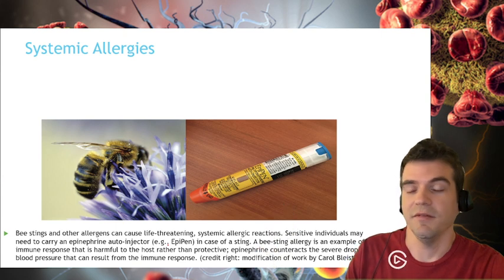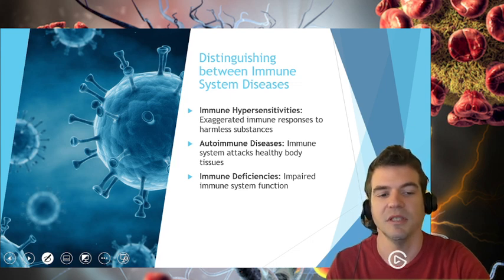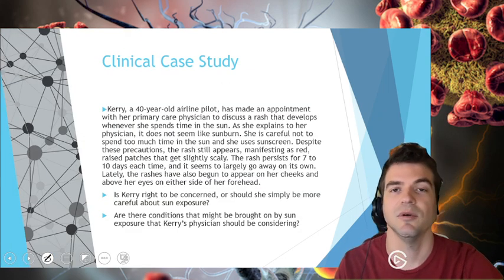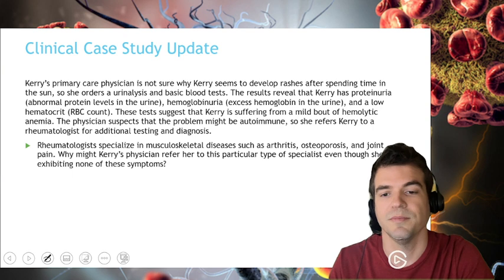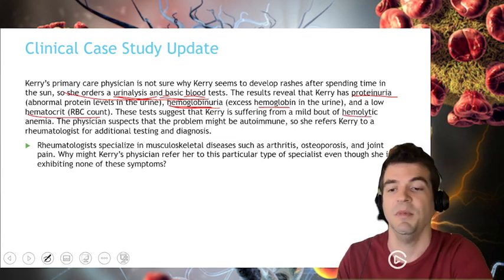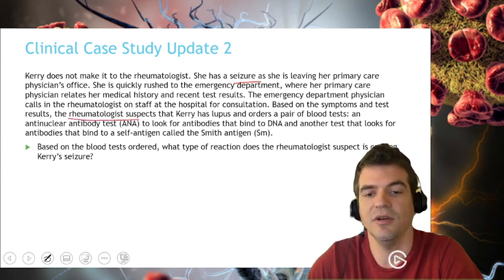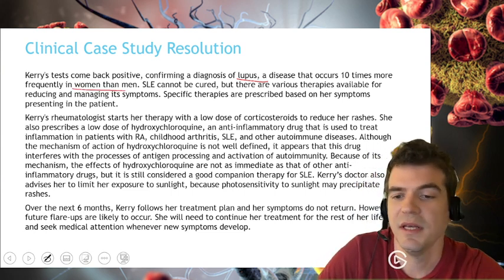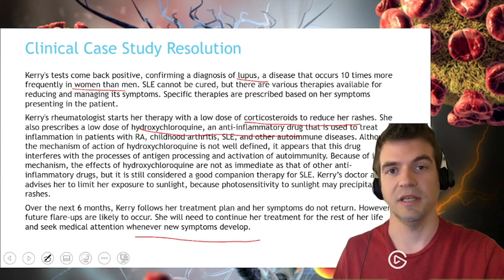Immune Disorders Part I